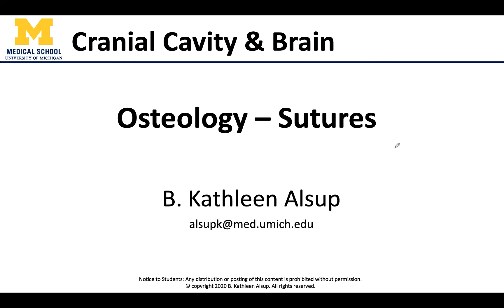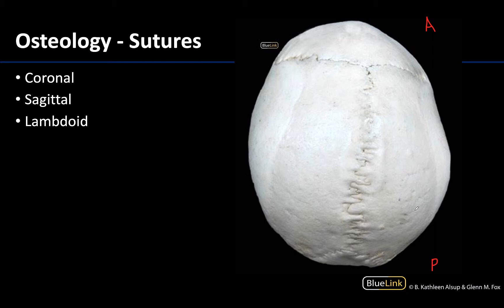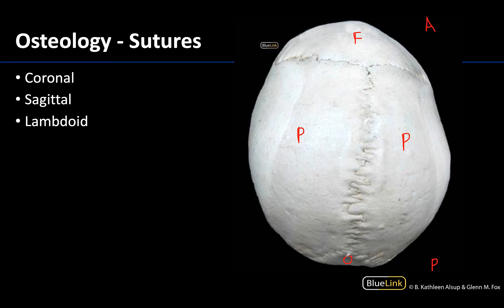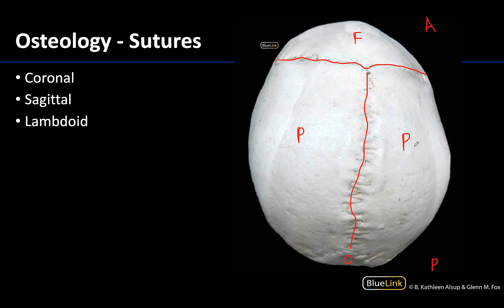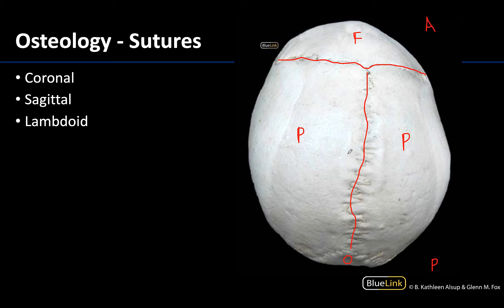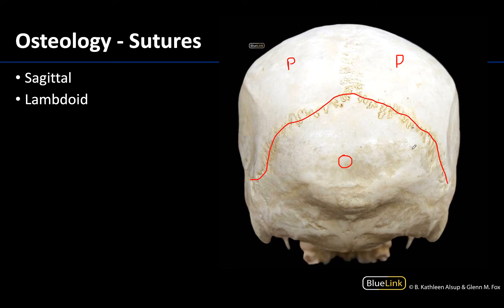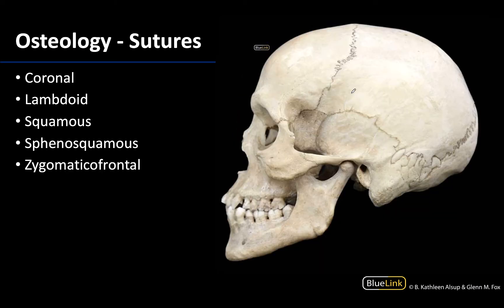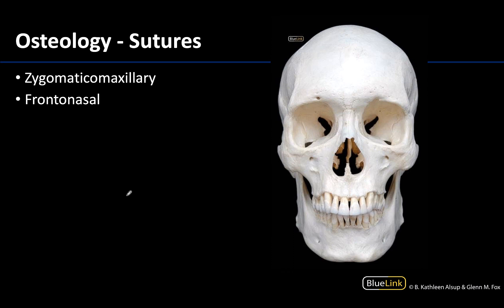Cranial Cavity and Brain - Sutures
Video describing tips to best identify the sutures associated with the cranial cavity and brain in relation to the supplemental dissection videos for the DENT 545 Dental Head and Neck Anatomy course at the University of Michigan.